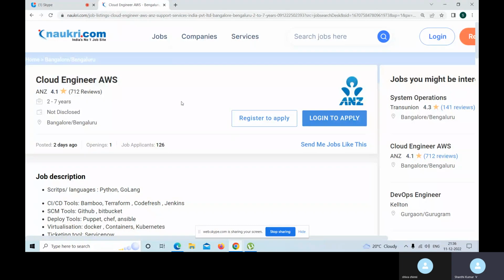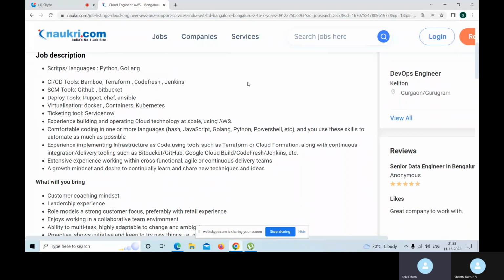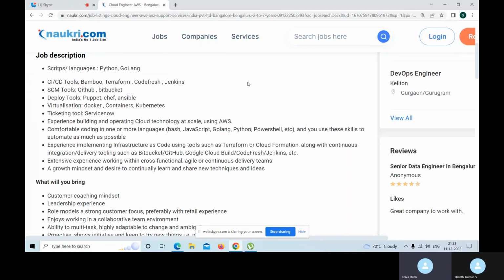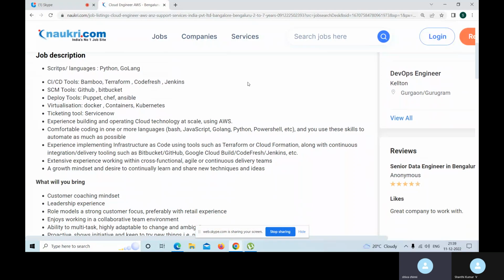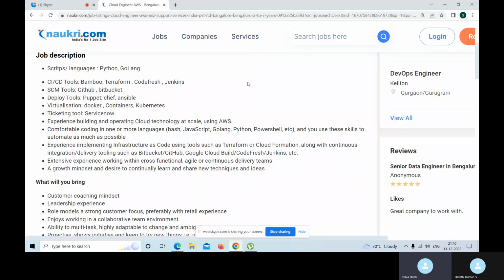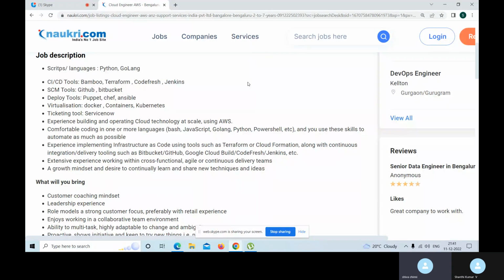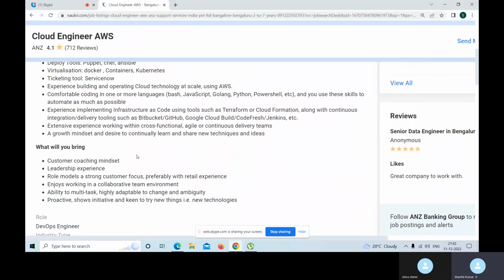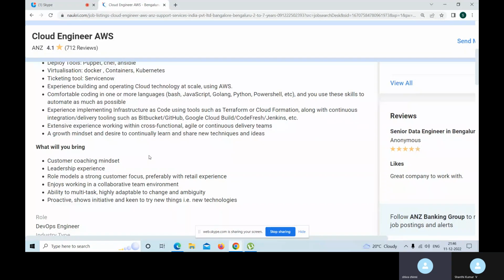2. Mock interview for AWS Cloud Engineer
You will learn the need of upscaling your DevOps live experiences for higher pay.

Folks, Greetings.
This is for IT Professionals who want to grow with their self rebuilding skills.
In this competent global IT world with fake resume stories it is happening like; proxies floating and back end HR scams to fill IT positions faster to eye wash the management. You need to learn real live based skills with easy methods through our special coaching to compete this fake world easily. The real recruiters should run for your scaled up/rebuild profile, as they are in hungry for such profiles since years together by fighting with fake profiles/proxies. But how this can happen ?
See the video and take a strategic decision if you want to be on NON-FAKE RESUME racing faster in Global IT World. Overnight it can not be built. Your dedication for few months it matters a lot to reshape your IT Career. Our past students were honored by the employers to close the offers in 3 days time. After the student resume is done, I fix the asking CTC. All of them were offered the same. Where as with fake profiles it took a month to select them.
Note: We consider the real IT Profiles only to rebuild. We welcome for the NONIT learn and prove attitude people also. We hate proxy services. Please don't connect for these needs.
Cloud Cum DevOps live skills coaching - Services for self job searching.
What are the benefits you get from this coaching ?
How it helps to build real profile to beat proxy/job support people ?